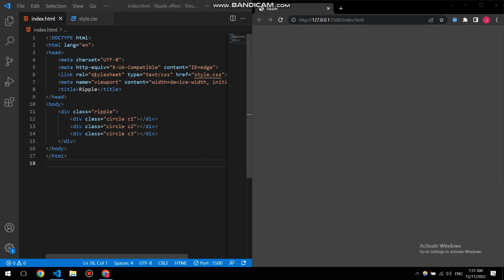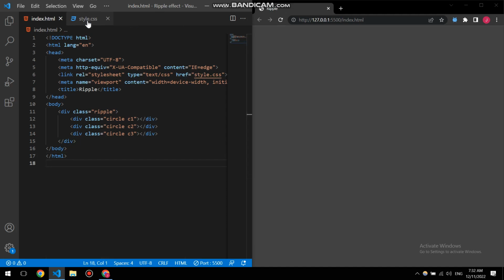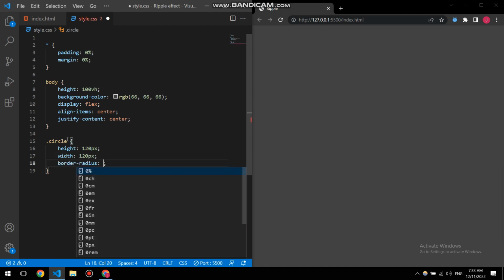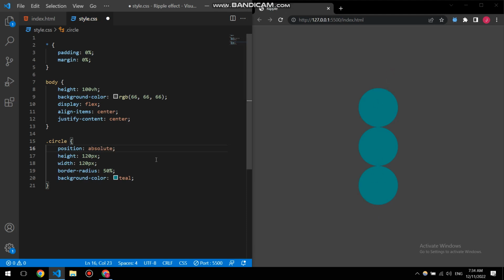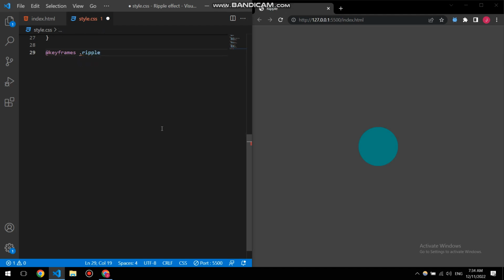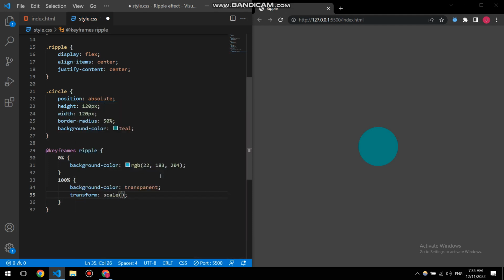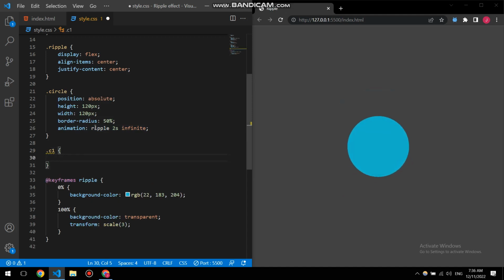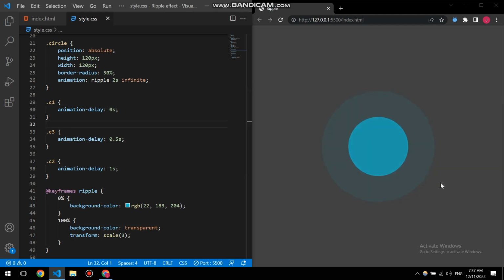Ripple loader using only CSS & HTML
Hey, In thins video I am gonna show you how to make a rippling loader.